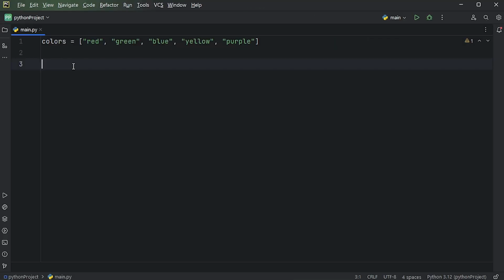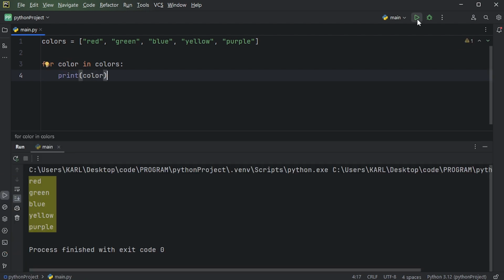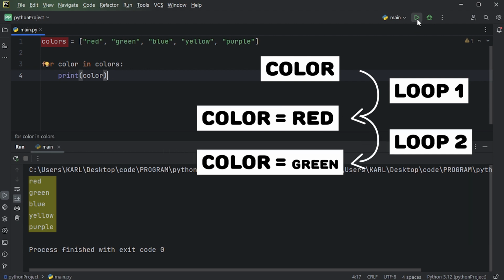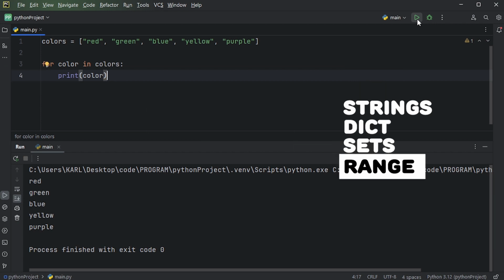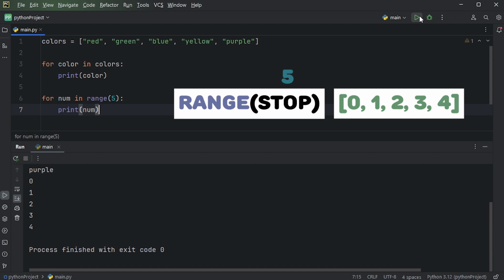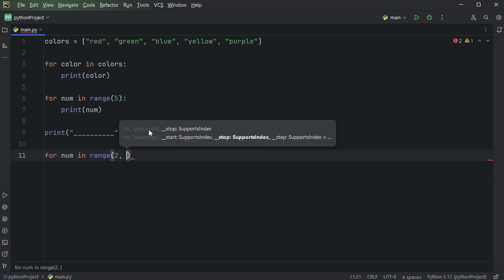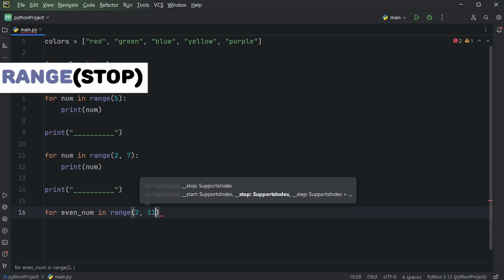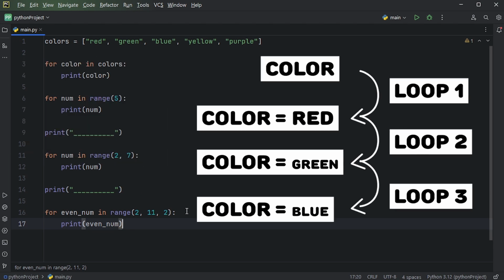For Loops in Python - Tutorial for Beginners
For Loops Python tutorial for Beginners.

00:00 Introduction to For Loops
00:18  Syntax of For Loops in Python
02:05 The 'range()' Function
03:44 Setting Up Range in For Loops: Start, Stop, and Step Parameters